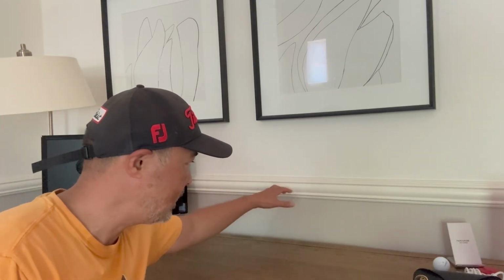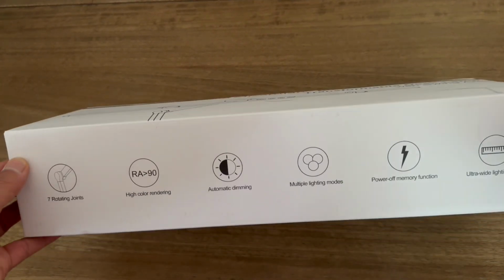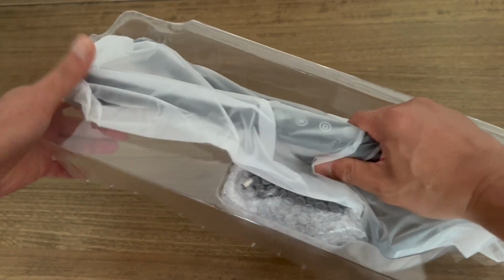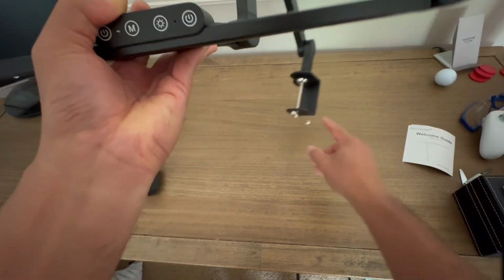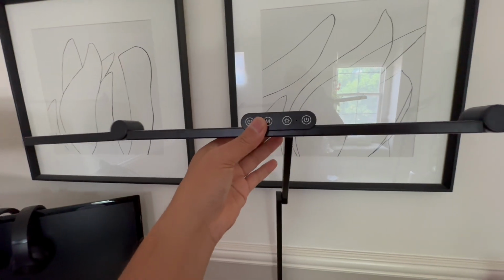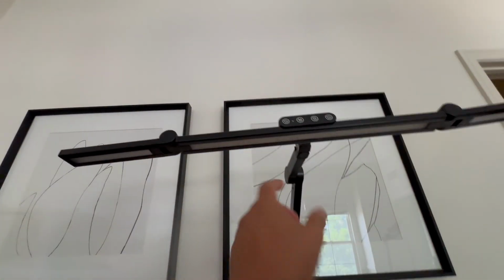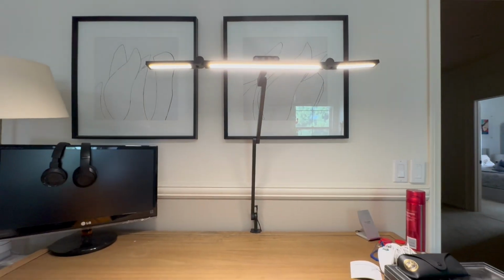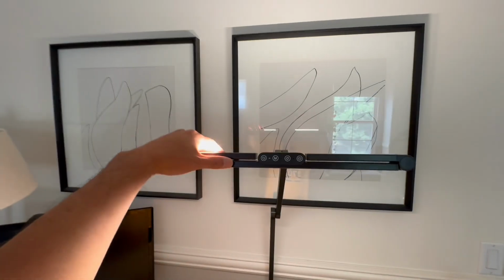Micomlan LED Desk Lamp. Sleek Bright Versatile. Perfect For My Son's College Dorm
This desk lamp is great.  It doesn't take up much desk space and the arm is very versatile.  Can even be used as a room lamp.  It will be perfect for my son when he goes back to school.  Now if only it will make him study more!

Micomlan LED Mounted Desk Lamp

I like to share my experience with the products I buy.  I try to unbox and give initial impressions of the gadgets I get.  I also like DIY modifications with my cars and home. Hopefully, my videos can help you determine what fixes you might want to make or things you might want to buy (or not buy). I usually prefer budget items that offer high value with less than premium features.  Fine! you can say I am a bit on the cheap side.  haha